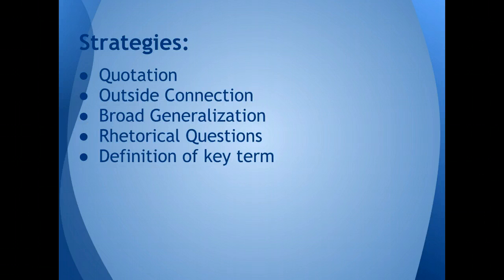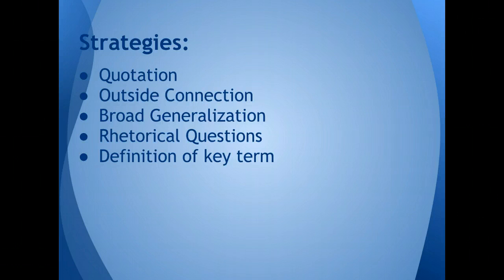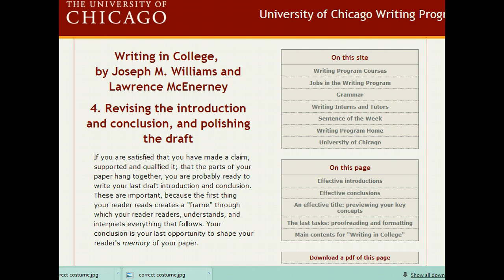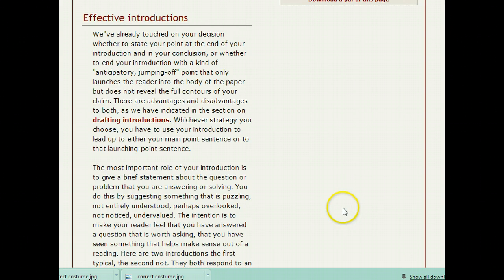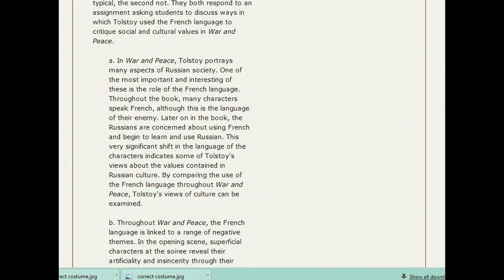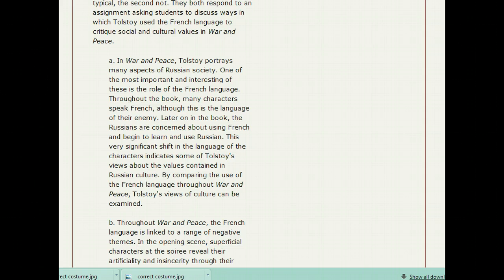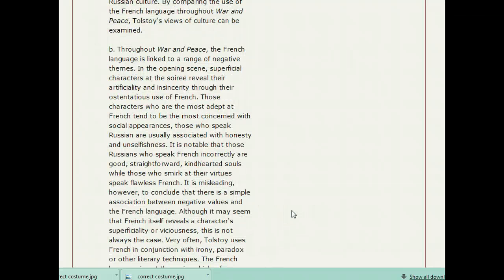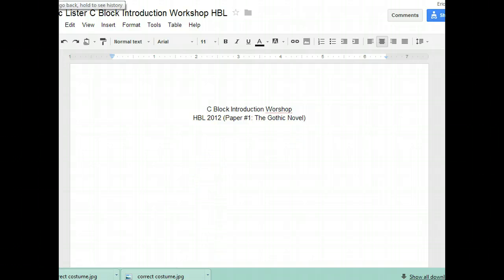Writing Introductions and Introduction